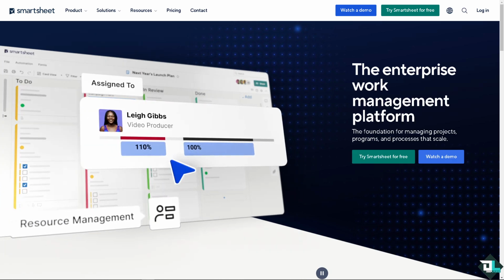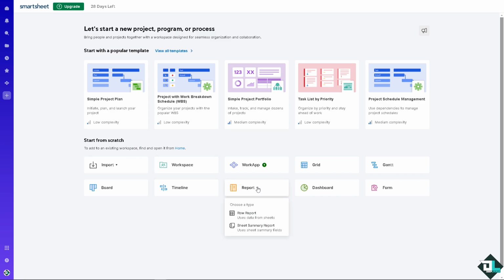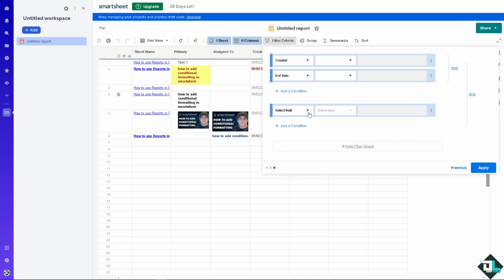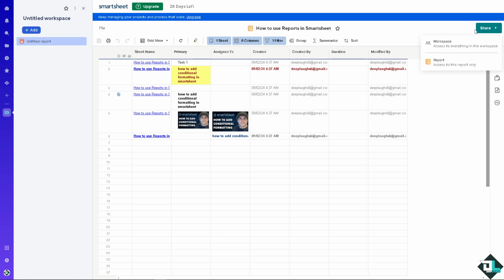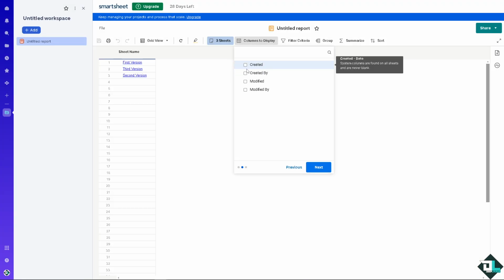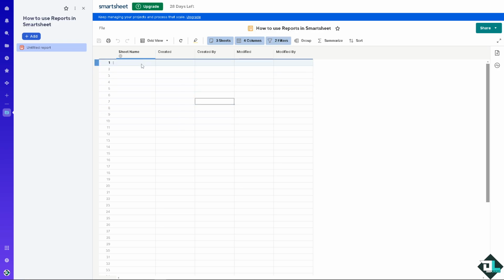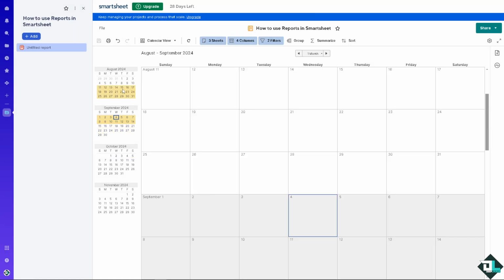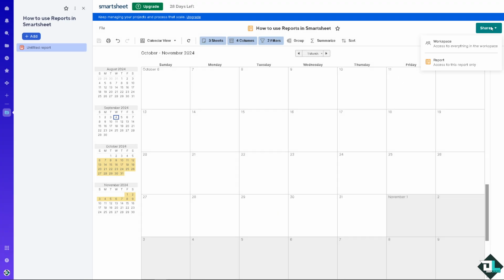How to Use Reports in Smartsheet (Full 2024 Guide)